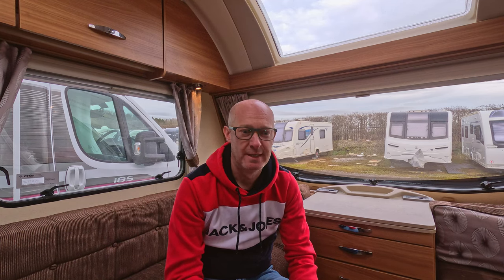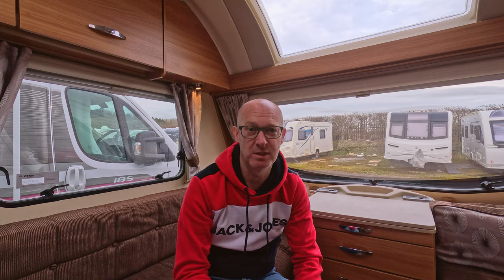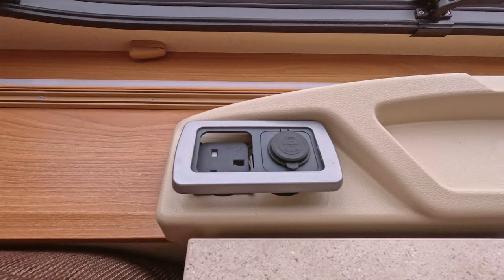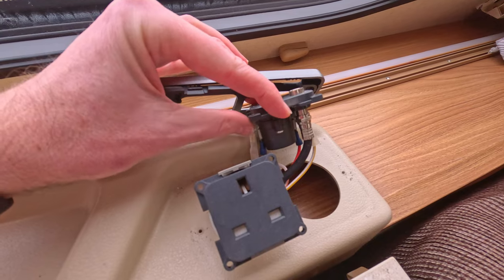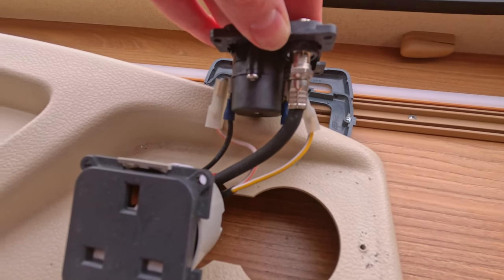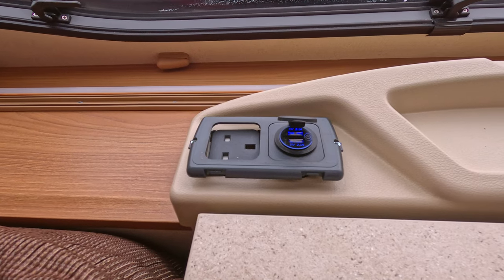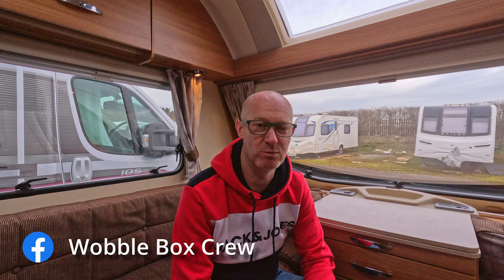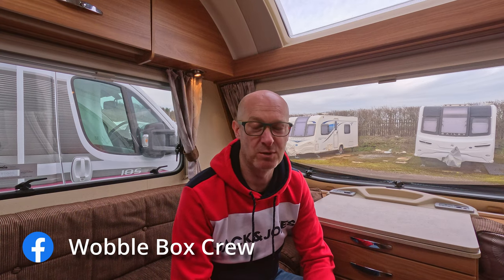How To Install A Caravan USB Socket, Run Off 12 Volt Without Mains! 🔌 🔋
Welcome to our Caravan USB installation guide! If you're looking to power your caravan essentials without relying on mains electricity, you've come to the right place. In this video, we'll walk you through the simple steps to install a Caravan USB system that runs off a 12-volt power source, eliminating the need for mains power.

The Caravan USB is designed with convenience and functionality in mind, making it a must-have for every caravan enthusiast.

Please always turn off the power to the caravan or motorhome when working with electrics.

Parts List
An example USB Socket
Quick Splice Connector